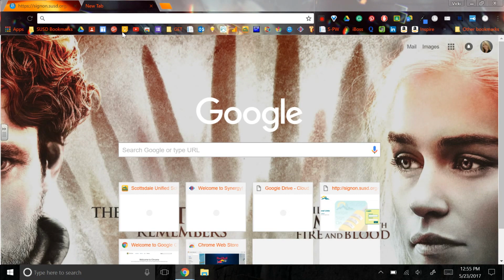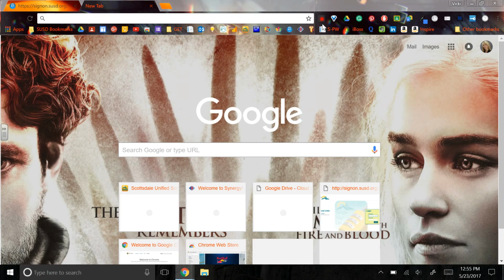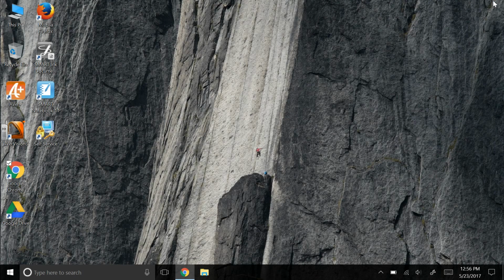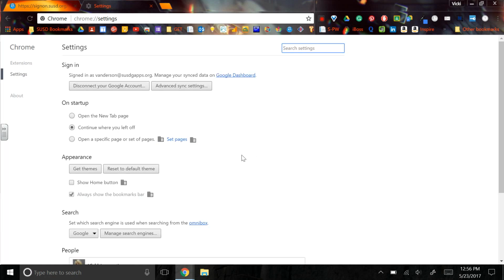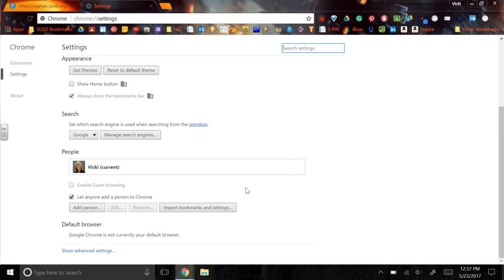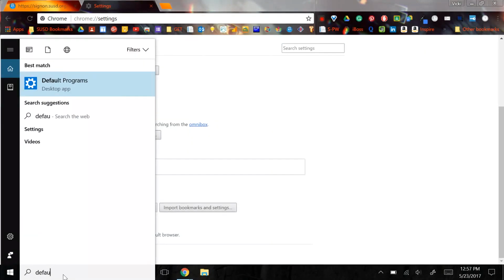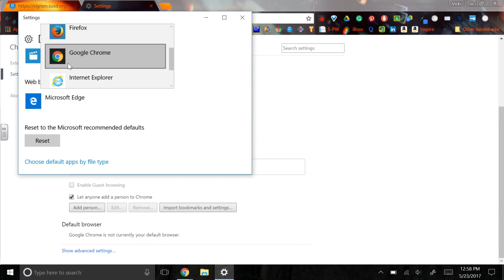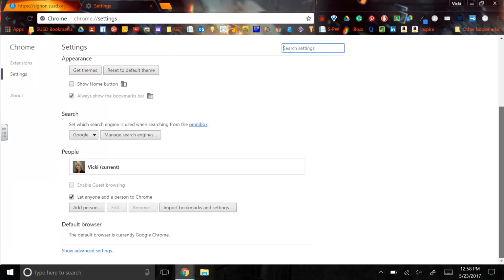Chrome Settings & Default Browser - May 2017